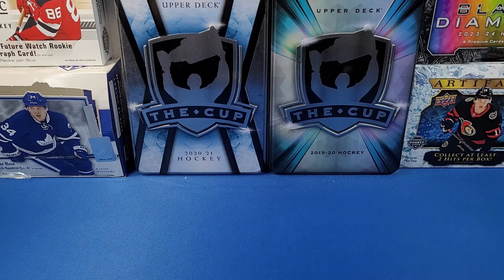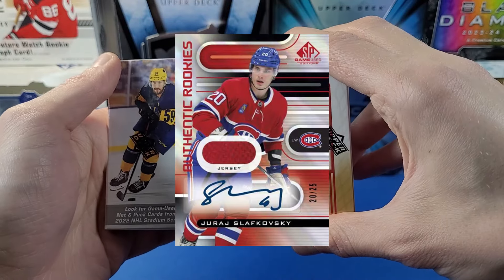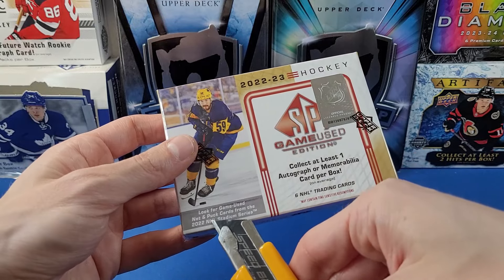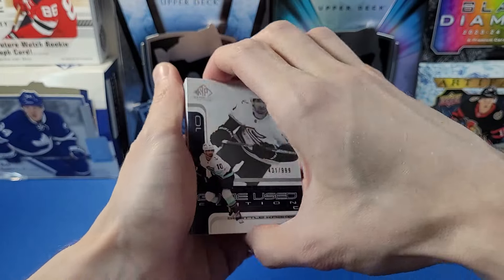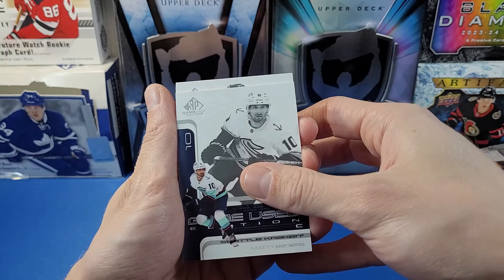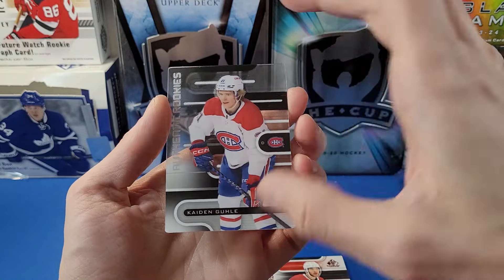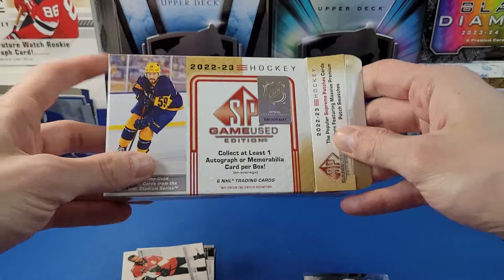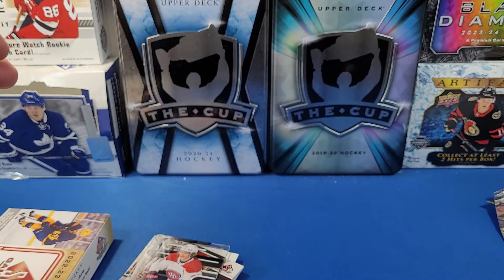Crystal Short Print In The Rough? 2022-23 Upper Deck SP Game Used Hockey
Opening one hobby box of 2022-23 Upper Deck SP Game Used Hockey!